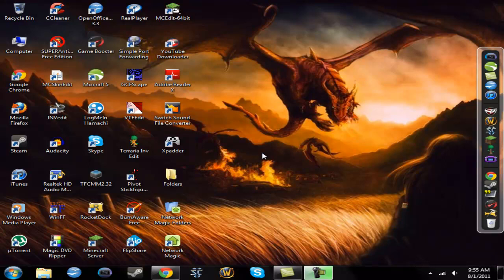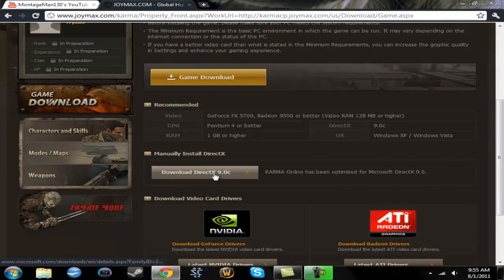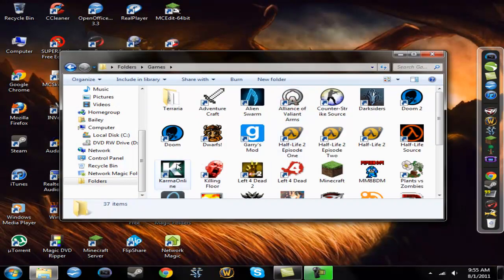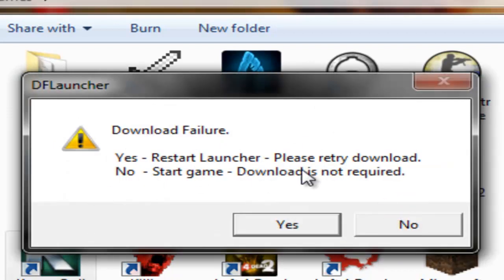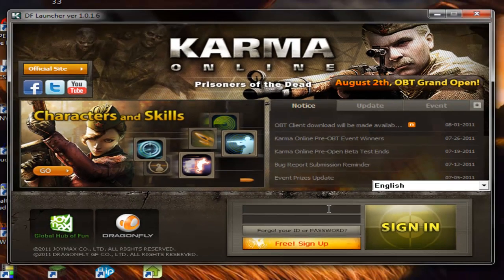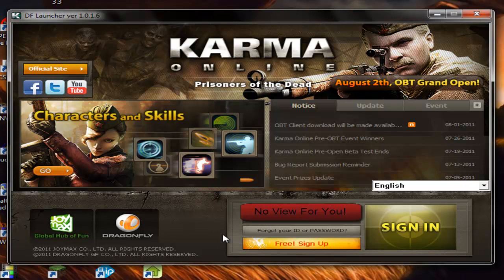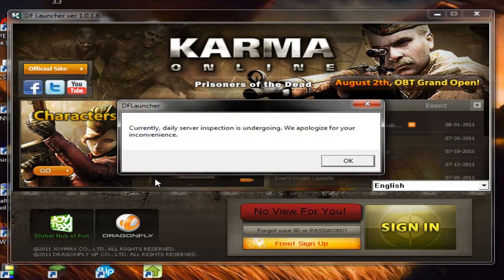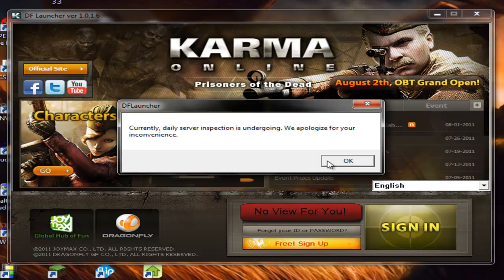Karma Online Problem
Someone Please Help Me! Everything is explained in the video.